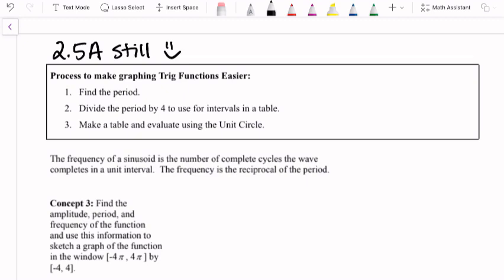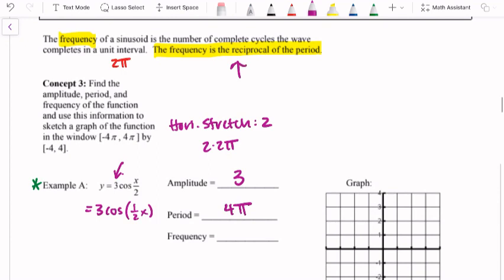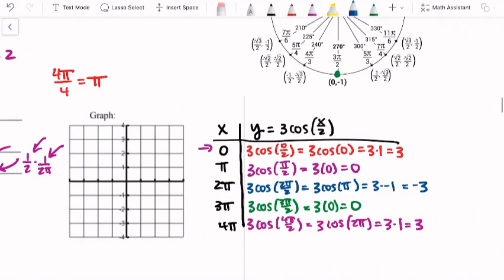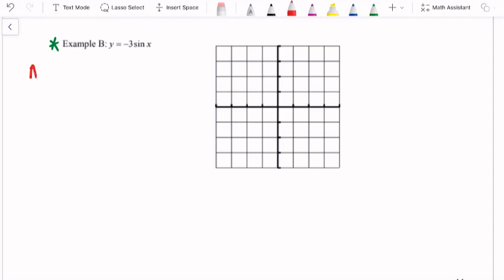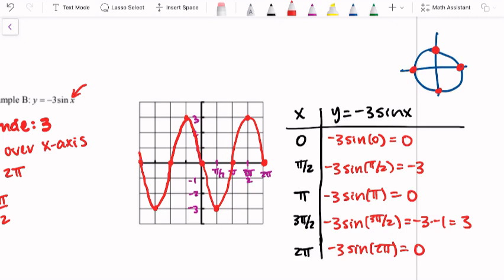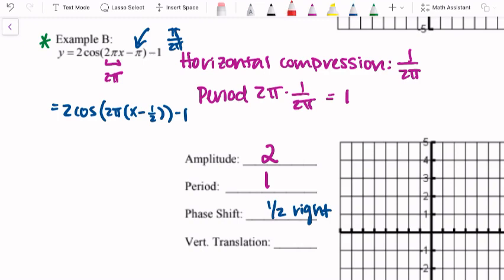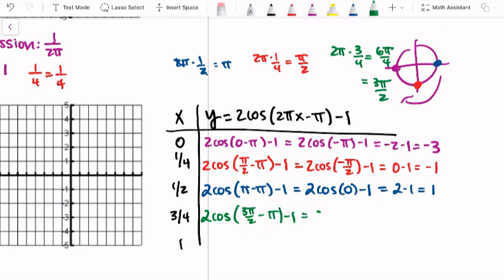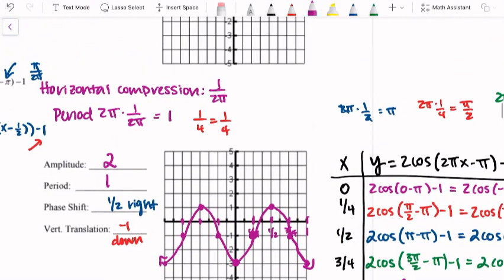2.5A - Sinusoid Graphs (PART 2)